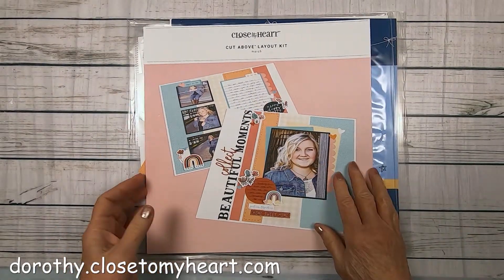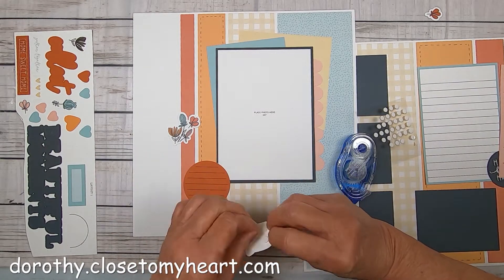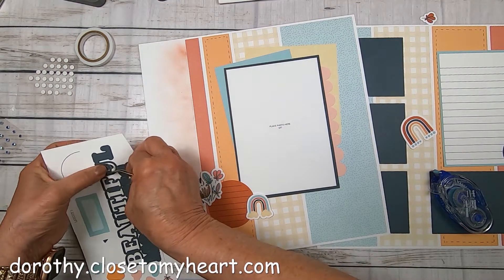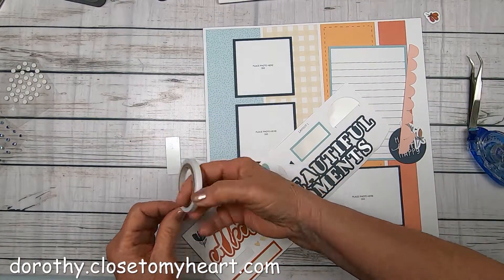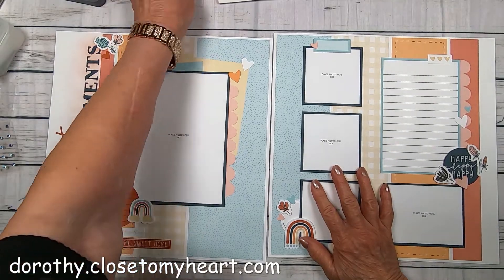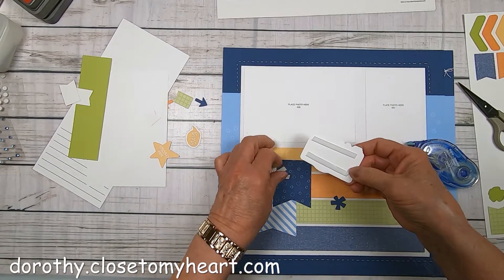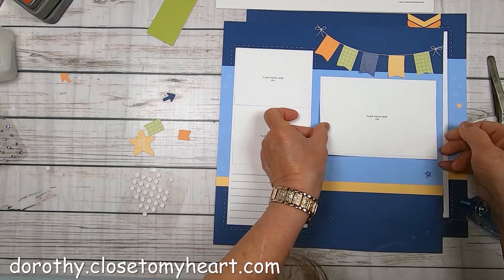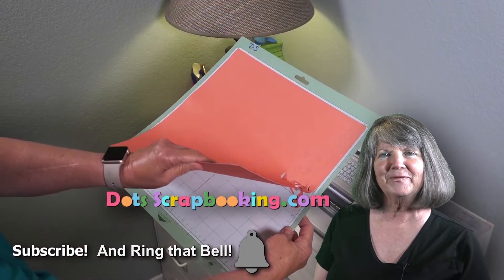Easy Scrapbooking-Craft With Heart Subscription-March 2022 Layouts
Keep your creativity flowing with Close to My Heart’s Craft with Heart™ subscriptions, where you receive regular deliveries of Cut Above® card or layout kits that will keep you connected with your passion. Cut Above kits give you a shortcut to beautiful artwork since they include pre-printed bases that you complete with die-cut shapes and stickers. Cardmaking kits also include exclusive stamp sets and mini ink pads you can use for a truly personal look. FREE Stamp Set with 12-Month Subscriptions!
Sign up for a new 12-month subscription or renew an existing one to receive an exclusive stamp set FREE in your next shipment! That’s a $14.95 retail value!